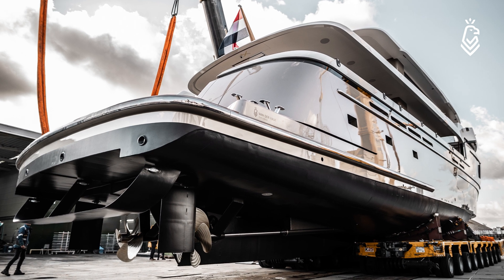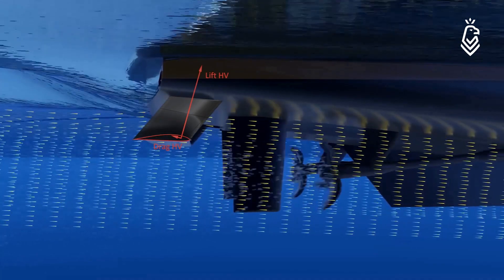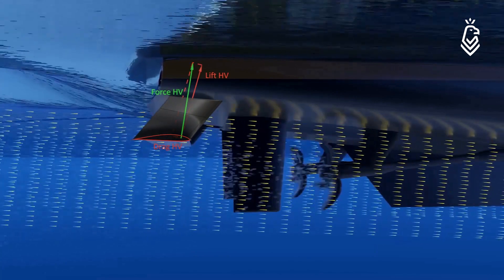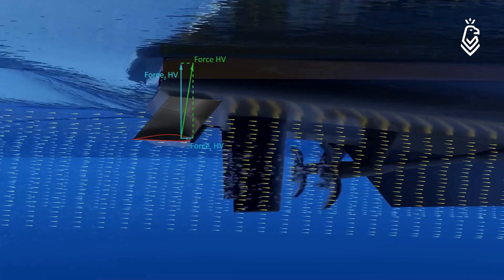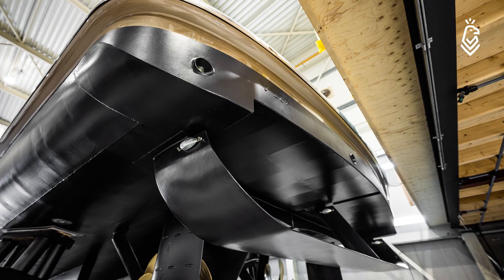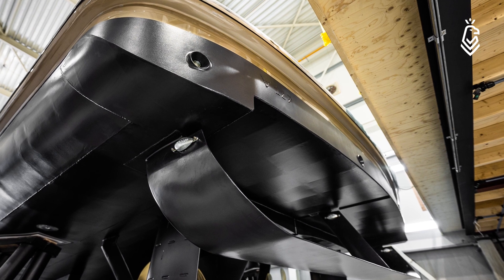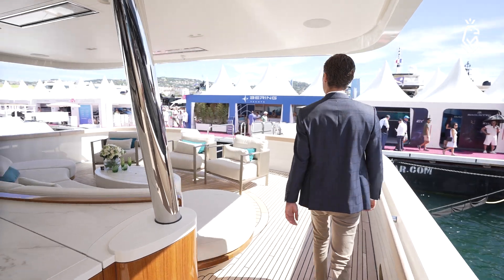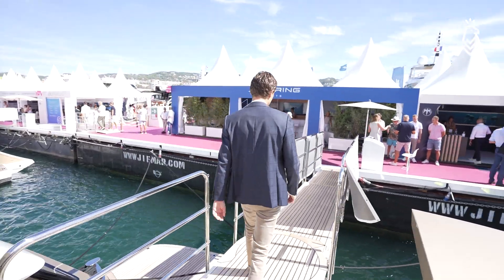The Hull Vane explained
This short interview filmed onboard Lady Lene during the Cannes boat show explores how the owners sought and found the ideal solution to ensure the most comfortable ride possible on their 34-metre masterpiece. Sales director Pieter Duzijn reveals how the sophisticated Hull Vane appendage has enhanced seakeeping and given significant fuel savings. You’ll also get an exclusive chance to view Lady Lene’s hull out of the water and discover how Van der Valk and naval architect Jaron Ginton leveraged on the rich experience gained on previous projects to ensure superior stability and speed.